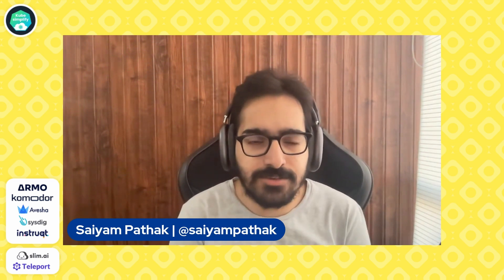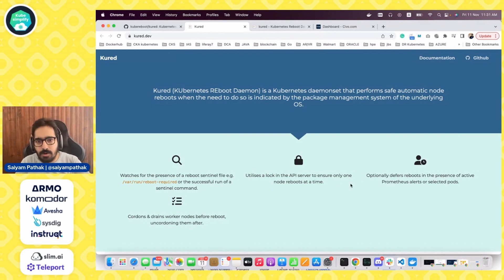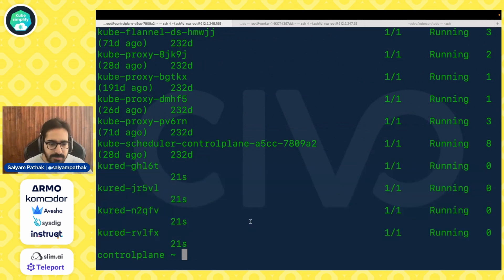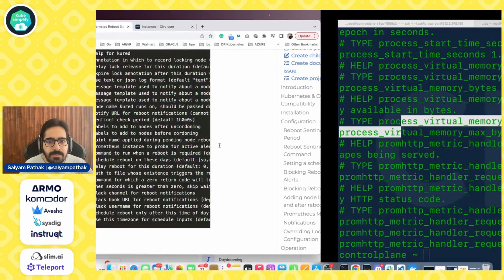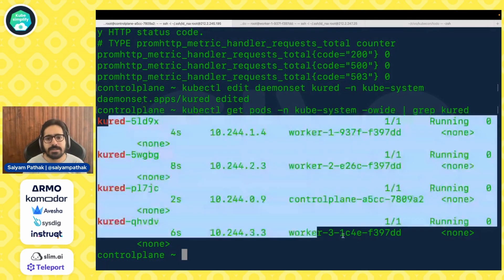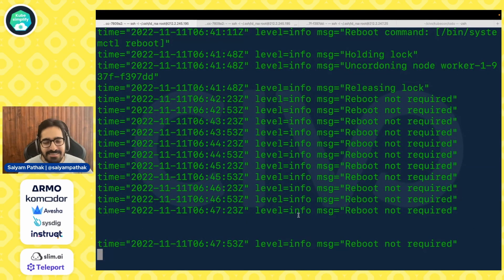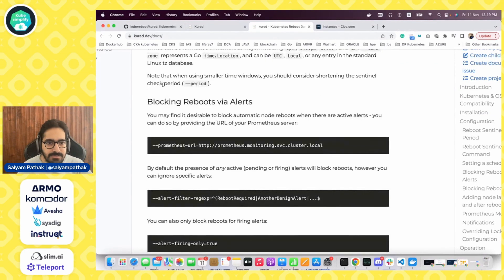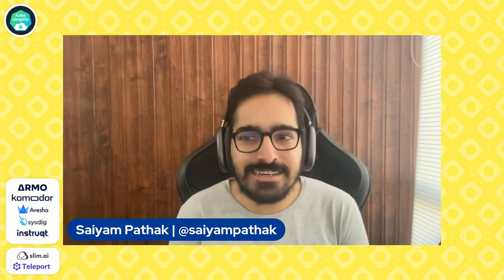Kured - Kubernetes Reboot Daemon (CNCFMinutes 25)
In this video I go ver a CNCF sandbox project called Kured.
Kured (KUbernetes REboot Daemon) is a Kubernetes daemonset that performs safe automatic node reboots when the need to do so is indicated by the package management system of the underlying OS.